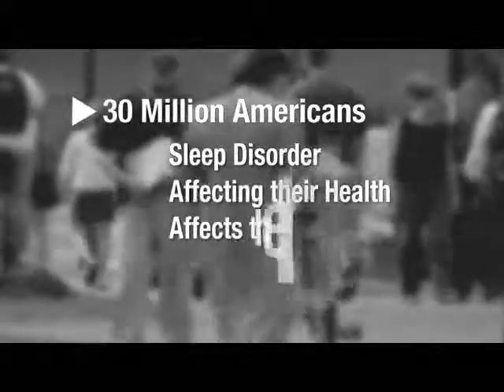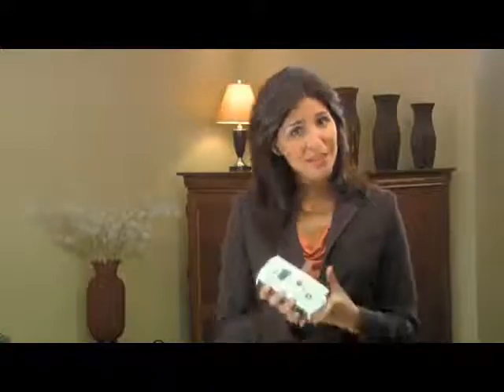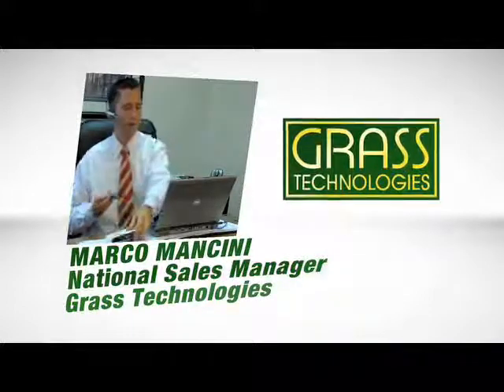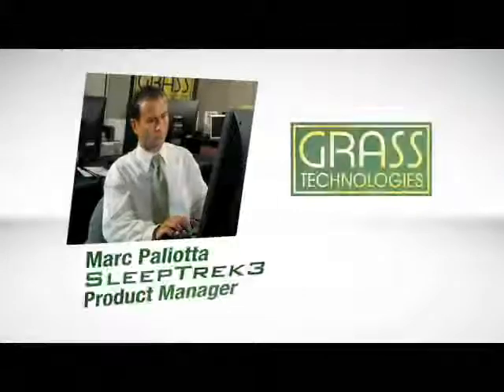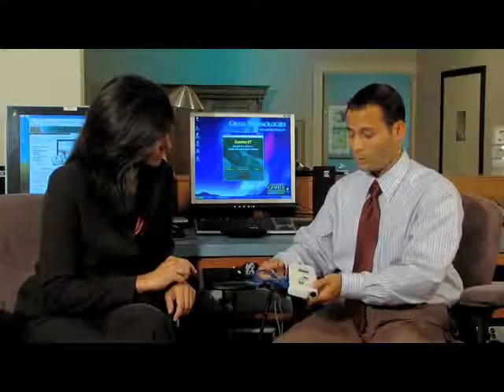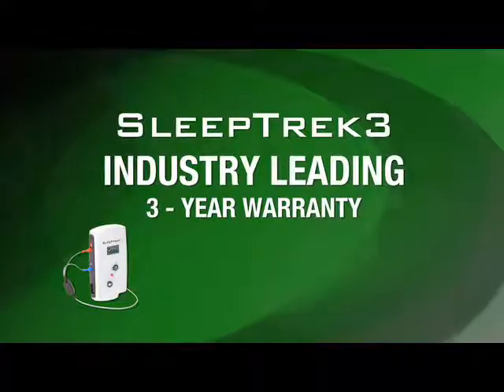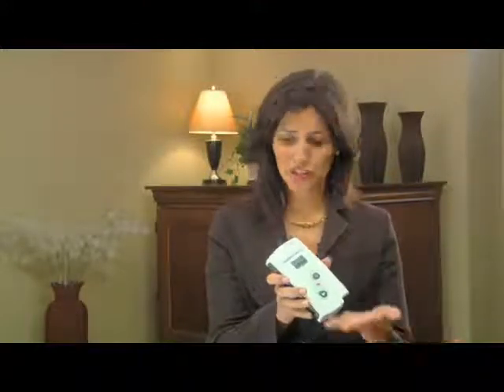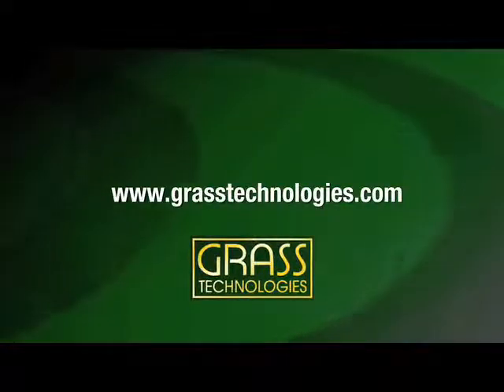SleepTrek3 Home Sleep Screener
SleepTrek3, a 6-channel Home Sleep Screener, is a small lightweight physiological data recorder specifically designed to assist the clinician in the diagnosis of sleep-disordered breathing.